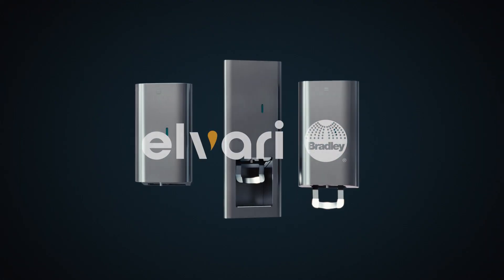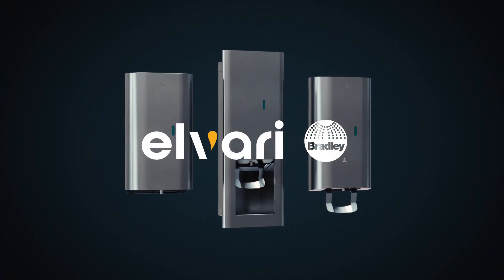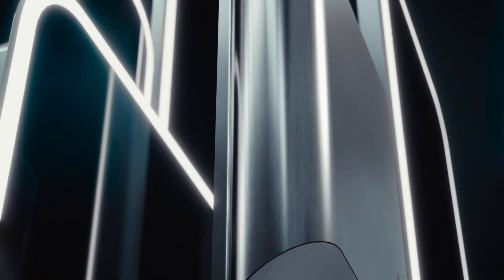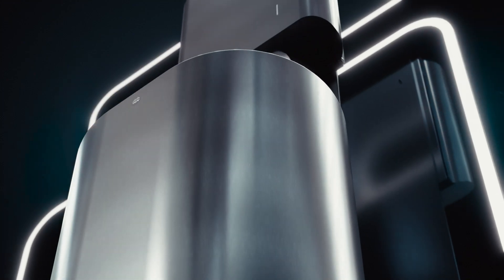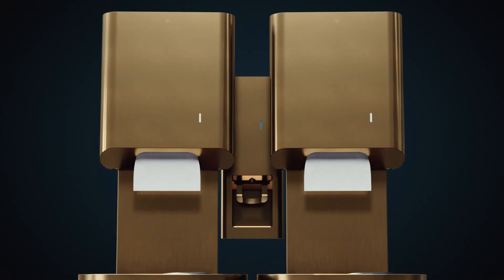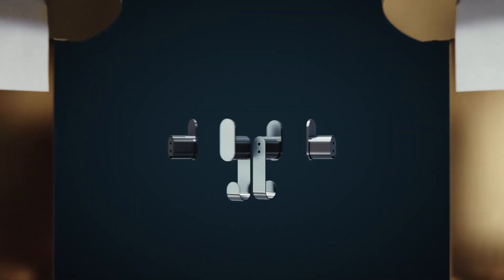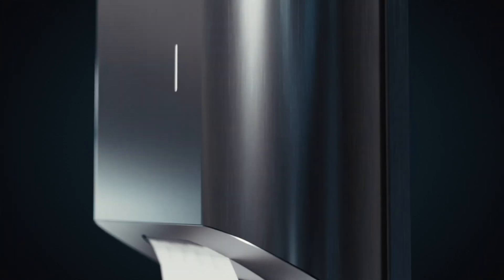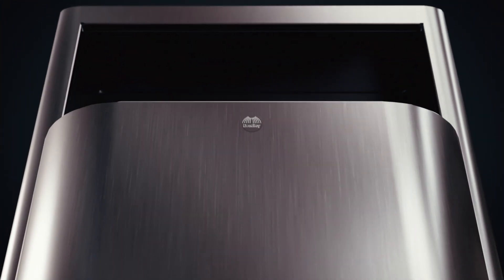Introducing the Elvari Washroom Accessories Collection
Bradley’s complete suite of new washroom accessories creates a cohesive and modern look to elevate commercial washroom designs.

The euro style pill-shape design brings smooth curves and soft edges to the entire collection — from grab bars, paper dispensers, receptacles to LED mirrors, shelves, soap dispensers and more — this new line is sure to inspire.